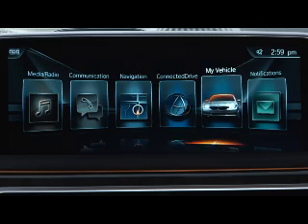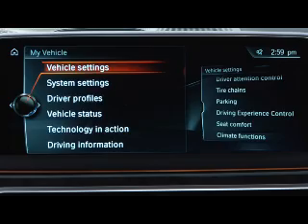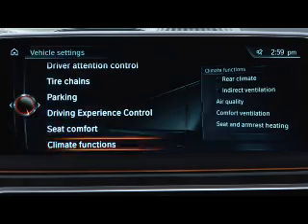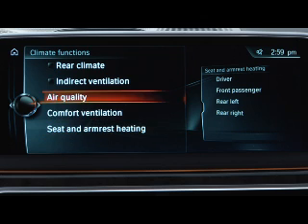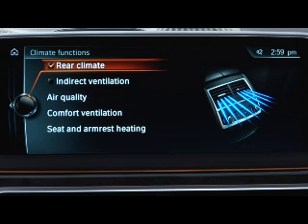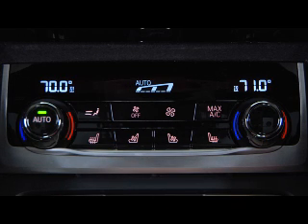How to Use BMW Rear Climate Control System | Bobby Rahal BMW of South Hills